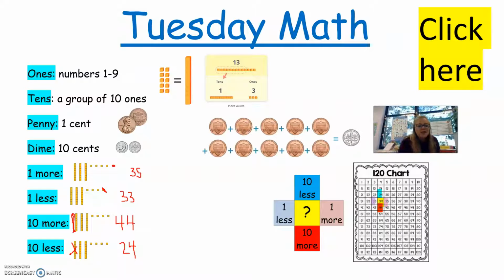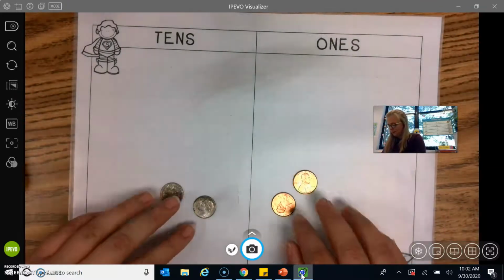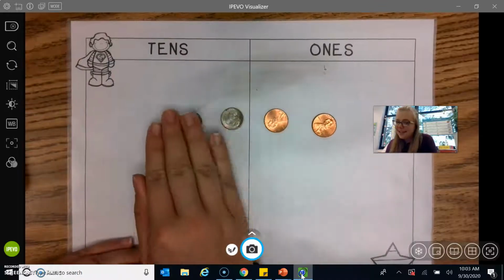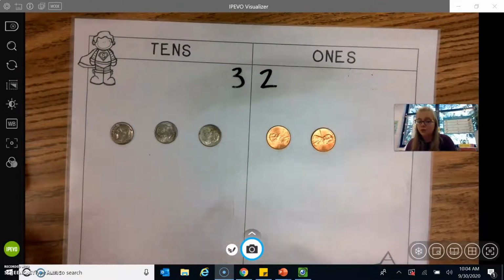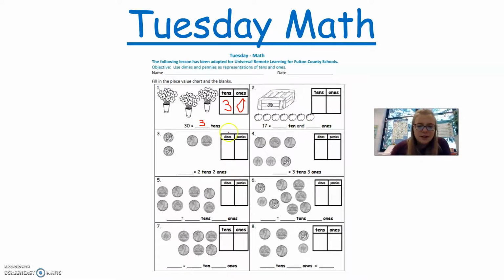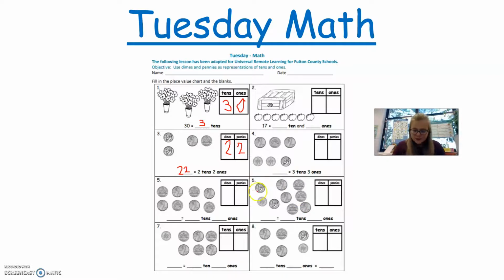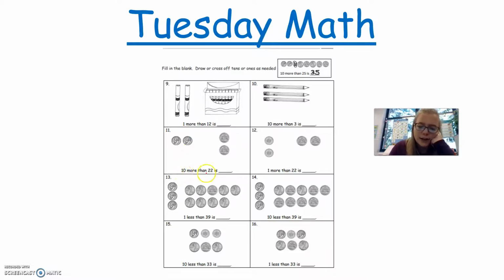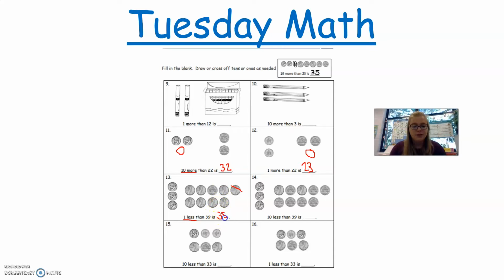Tuesday Math Week 8